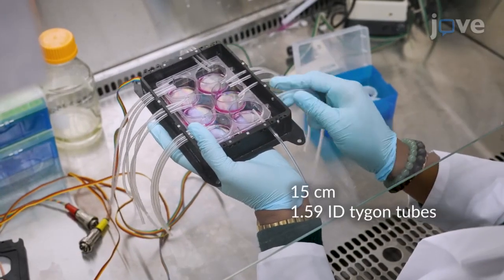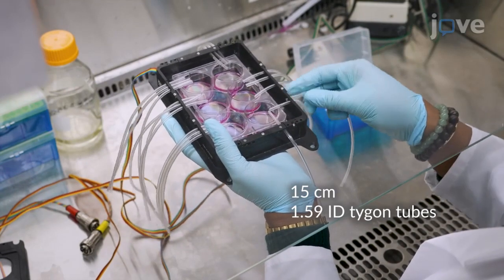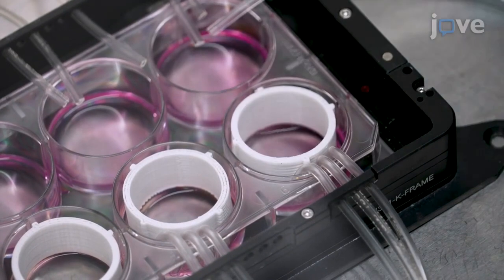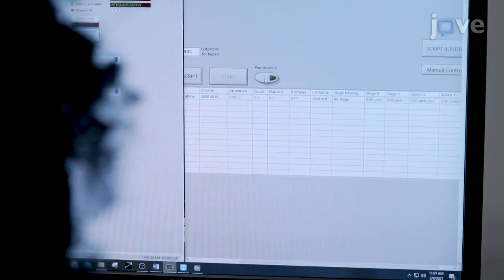Platform Incubator with Movable XY Stage for In-Cell FPOP | Protocol Preview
Platform Incubator with Movable XY Stage: A New Platform for Implementing In-Cell Fast Photochemical Oxidation of Proteins -  a 2 minute Preview of the Experimental Protocol

Danté Johnson, Benjamin Punshon-Smith, Jessica A. Espino, Anne Gershenson, Lisa M. Jones
University of Maryland Baltimore, Department of Pharmaceutical Sciences; University of Maryland Baltimore County, Technology Research Center; University of Massachusetts, Department of Biochemistry and Molecular Biology;

A new static platform is used to characterize protein structure and interaction sites in the native cell environment utilizing a protein footprinting technique called in-cell fast photochemical oxidation of proteins (IC-FPOP).